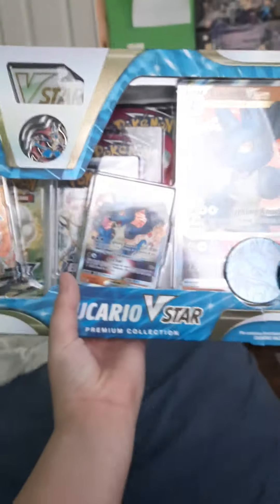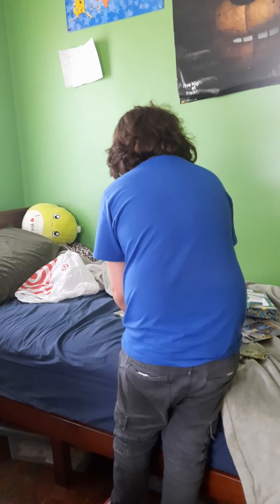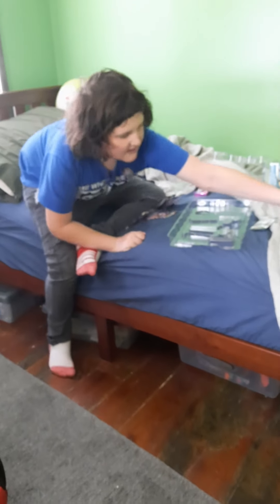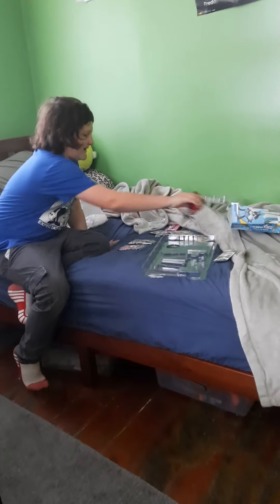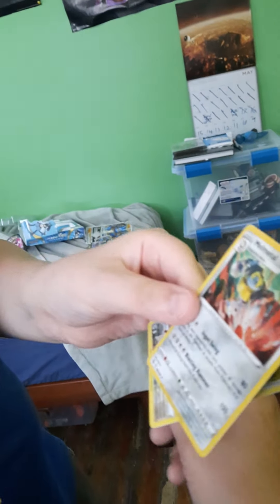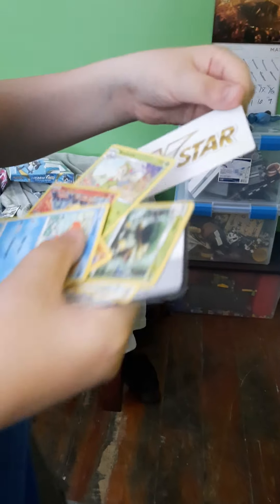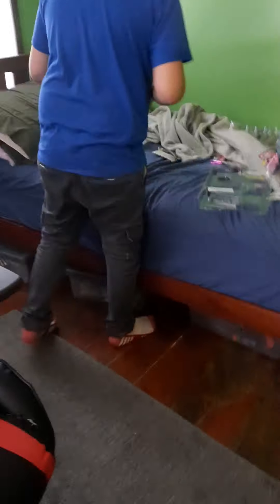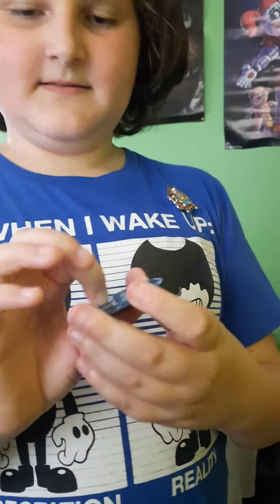rare pokemon cards